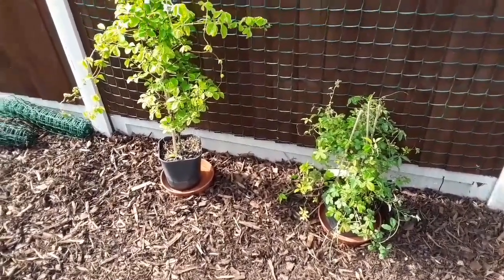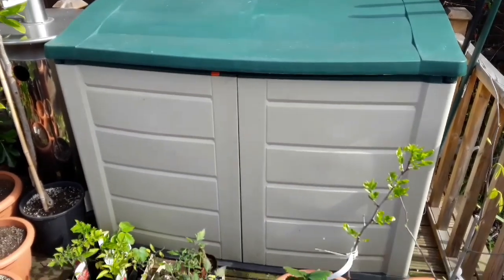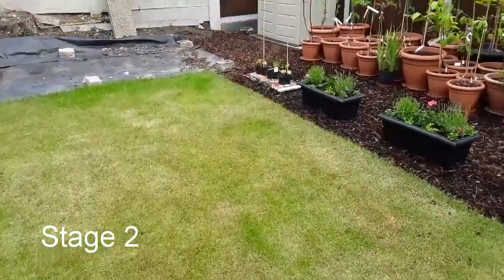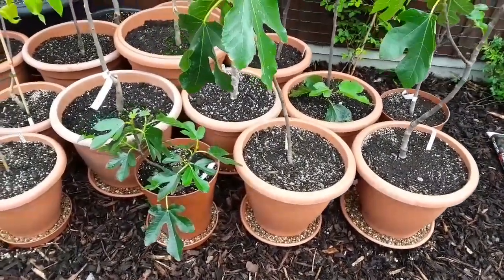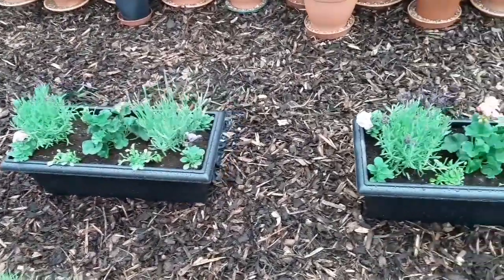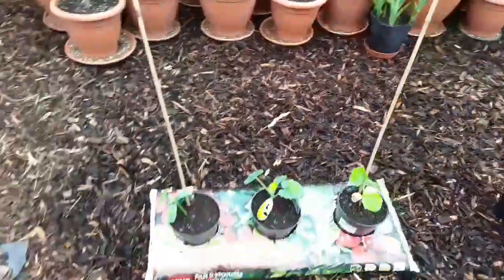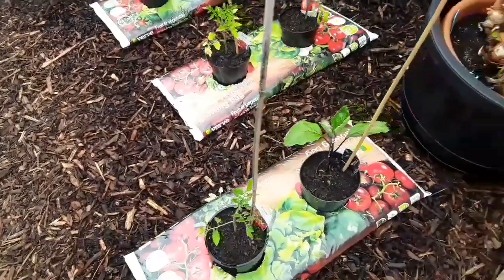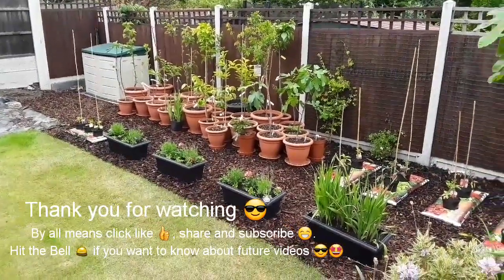Garden update and tasks for the day, Sunday 26th May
Today's the day to move as many of the containerised fruit trees off of the decked area as possible, and across to their new home on the recently levelled and wood barked covered area. Also the garden tool and lawnmower storage box needed to be moved, chocolate vines planted against the fence trellis, decorative troughs planted up with summer bedding and the tomatoes, sweet peppers, aubergine ( egg plant ), courgette ( zucchini ) and cucumbers planted out in the grow bags. A satisfying and productive day 😁.